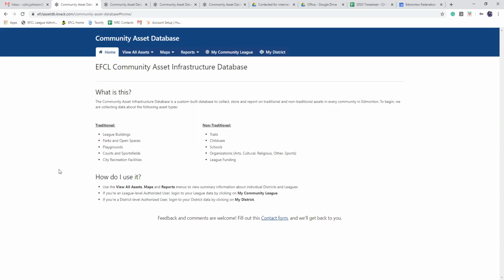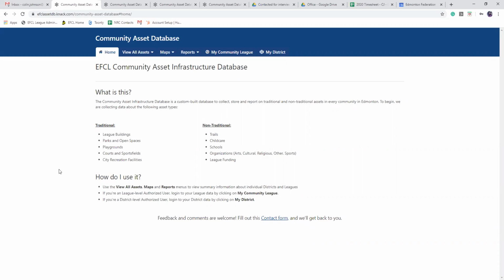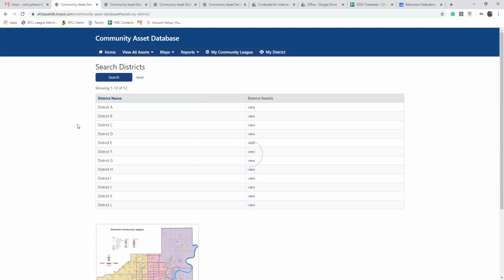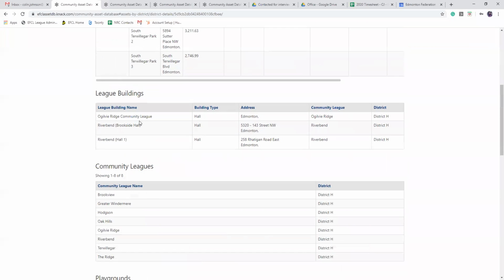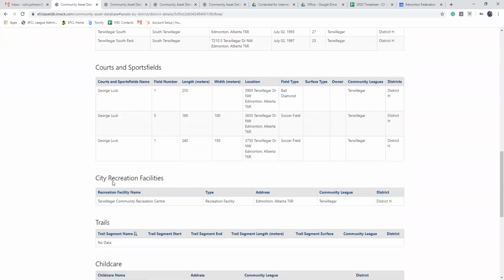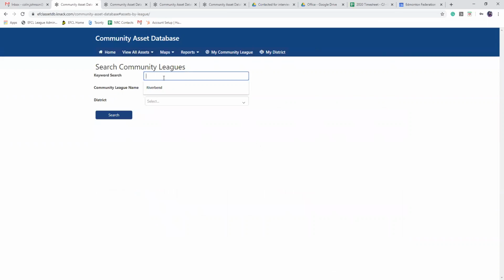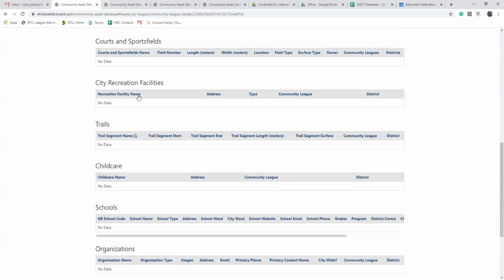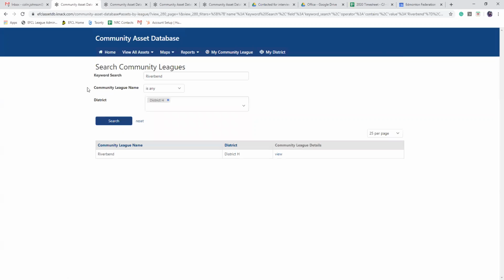Community Asset Database: What is it?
A short video explaining what the Community Asset Database is.